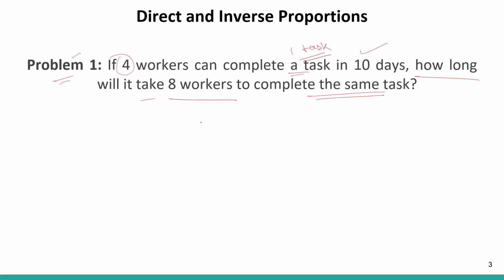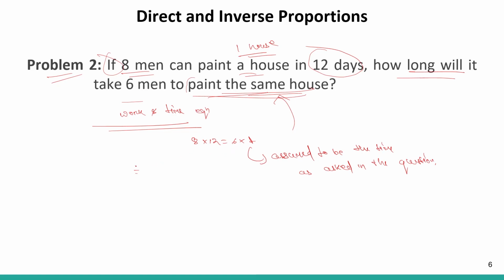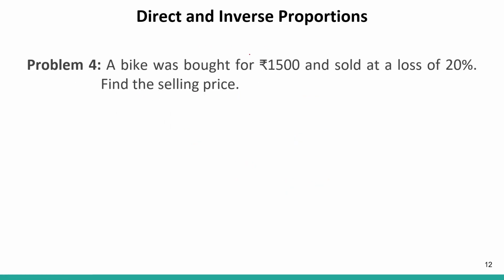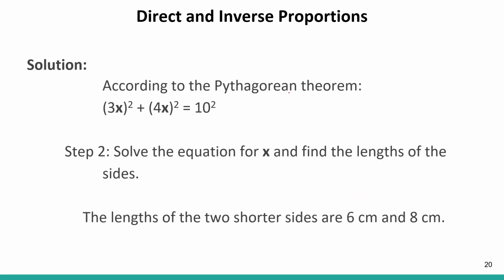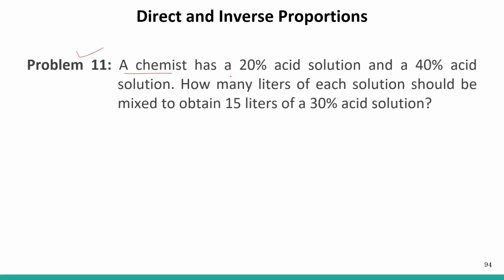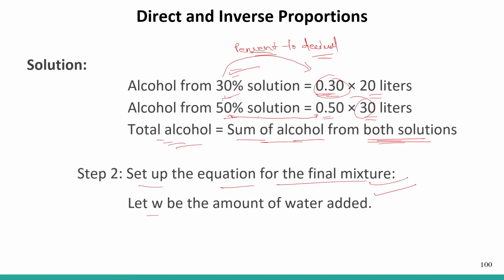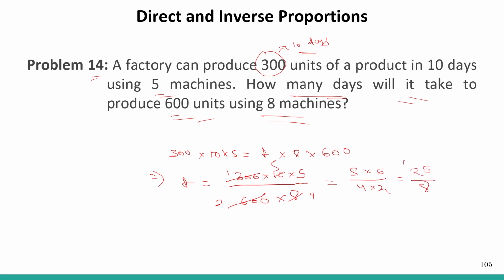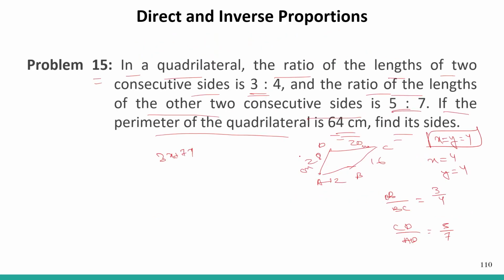Practice Problems on Direct and Inverse Part 4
Subject: Quantitative Techniques
Programme Name: Direct and Inverse
Course Name: CLAT

In this video we have covered exercises based on Direct and Inverse Proportions

📡 Key Features:
Syllabus-focused Content